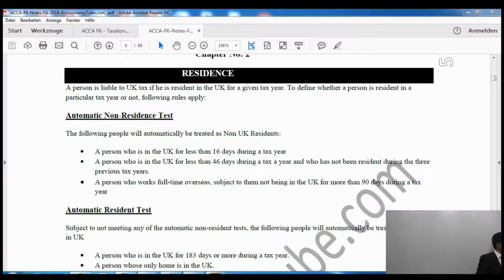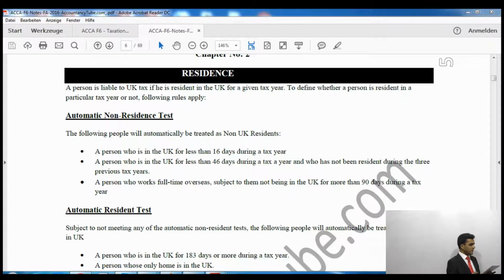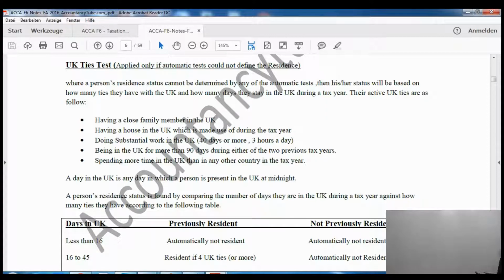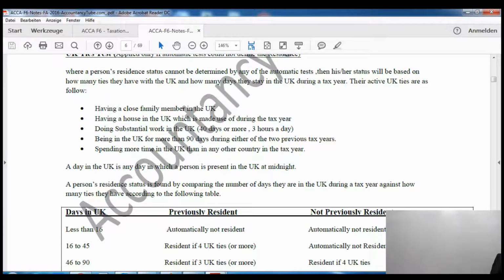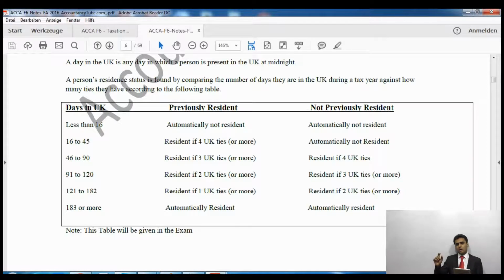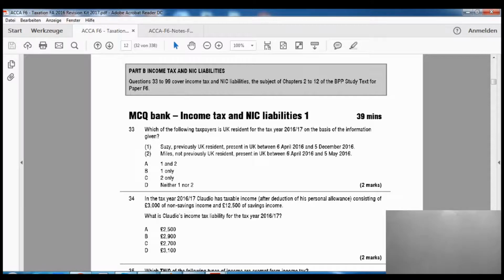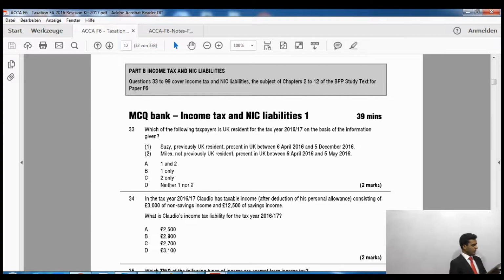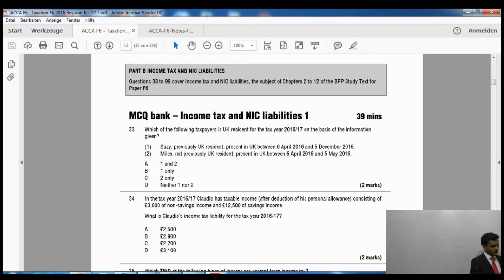ACCA F6 UK | Residence | AccountancyTube.com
This is one of the series of Free lectures of ACCA Paper F6 UK.